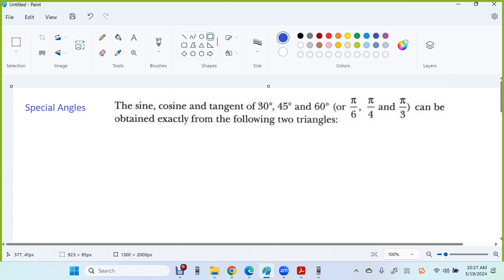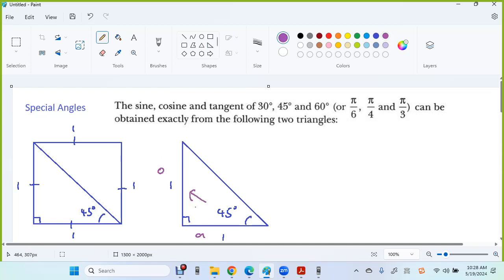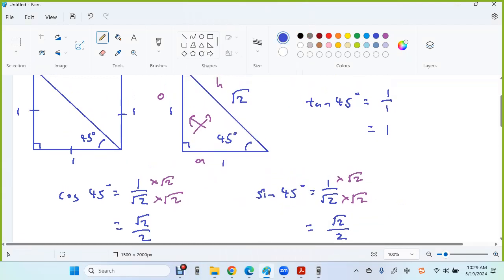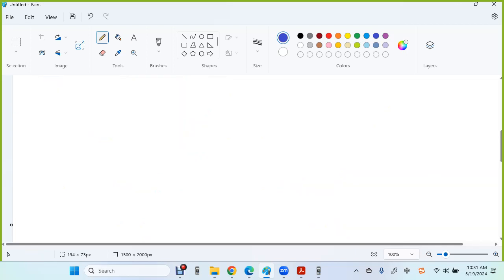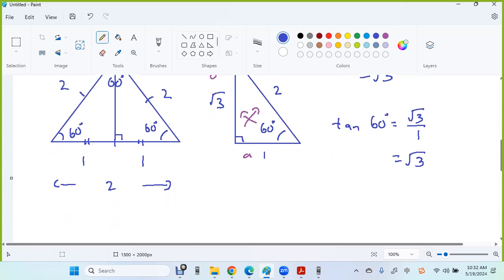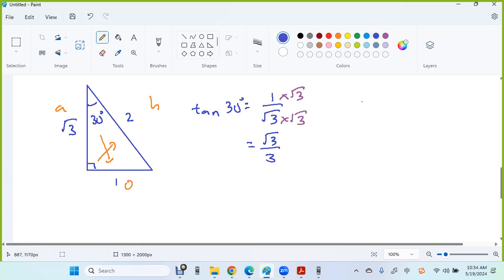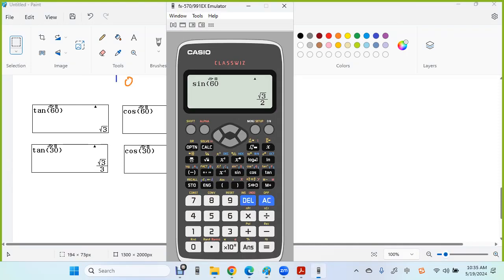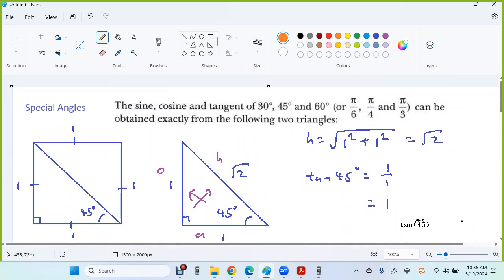9 1 Angles between 0° and 90° Q 2